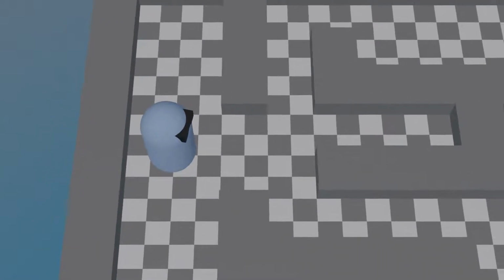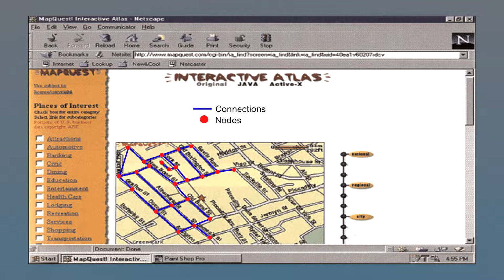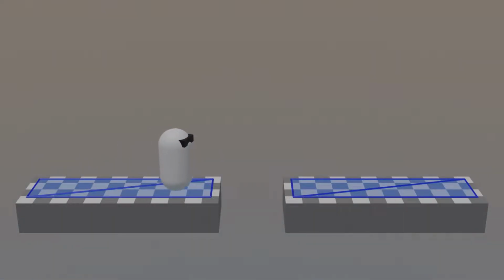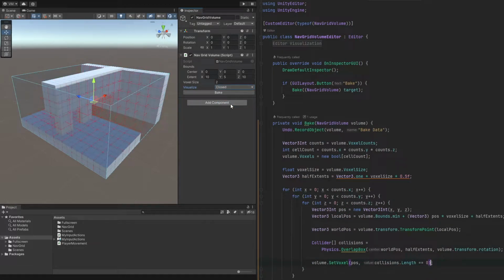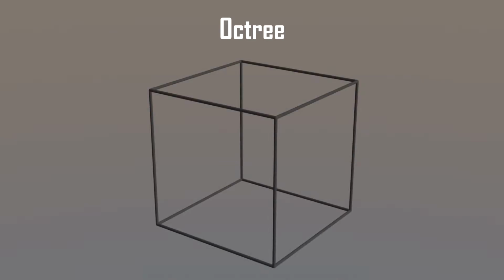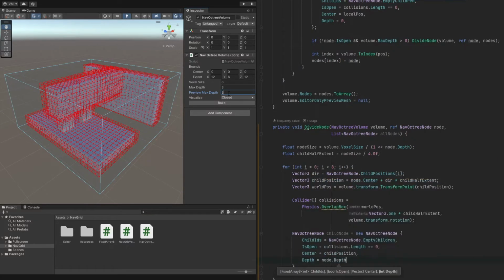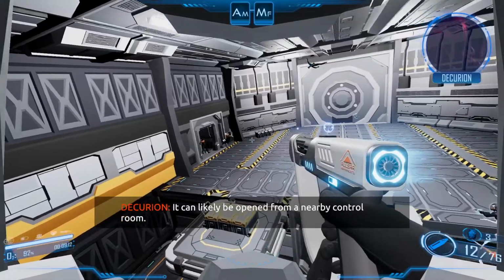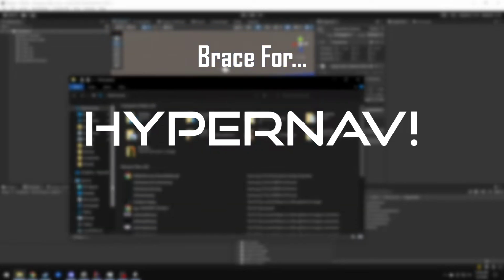Character Navigation in 3D, Part 1 - Astral Horizon Devlog #1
First devlog video for Astral Horizon, a sci-fi FPS featuring movement with six degrees of freedom. In this video, I cover my first solution to navigation when characters can move freely in all three spatial dimensions.

0:00 Intro
0:25 Navigation Challenge
0:53 Navigation Concepts
1:33 NavMesh
2:37 Grid-Based Solution
3:37 Octree-Based Solution
4:50 Octree Solution Issues
5:18 Outro